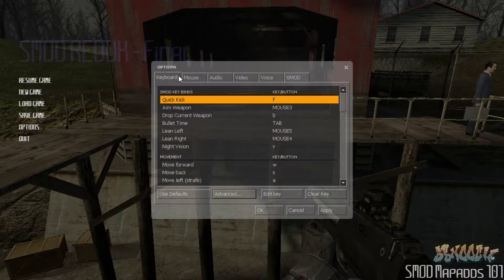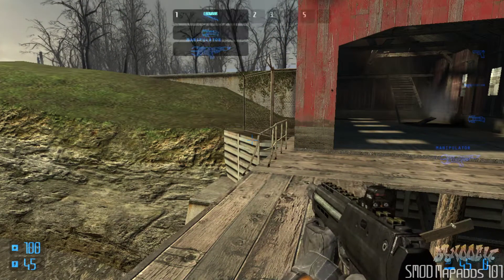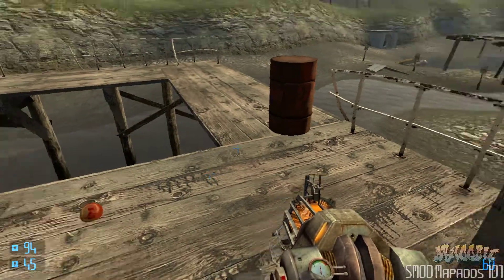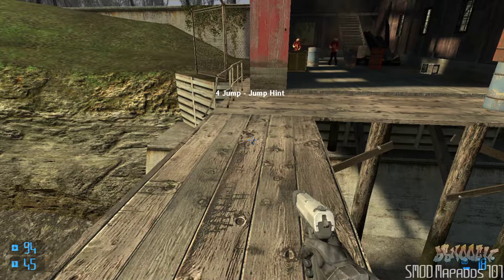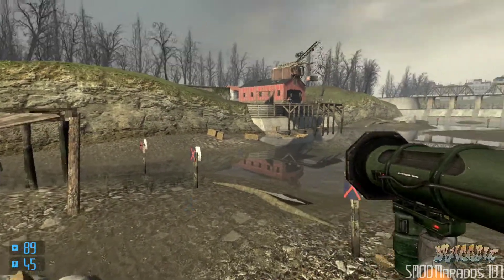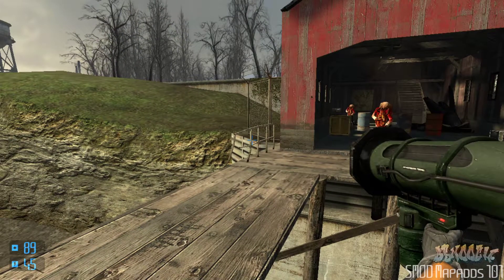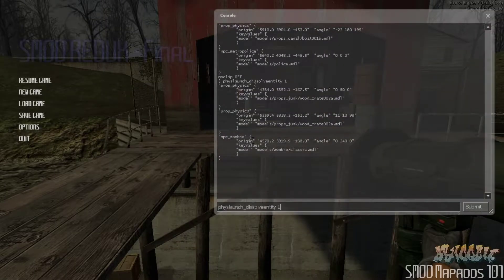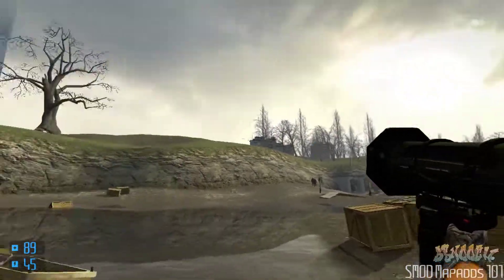SMOD Mapadd 101 - Developer Tools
A series of tutorial videos on the Mapadd system in the Half-Life 2 mod: SMOD (Super Mod). Use any HL2, HL2DM, CSS, HL1, or DOD map and add stuff to them using only a text file and without opening the Hammer Map Editor or compiling a map!

In this video we discuss the basic developer tools we will be using in the game to create mapadds.